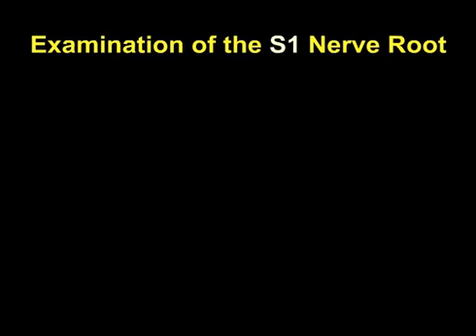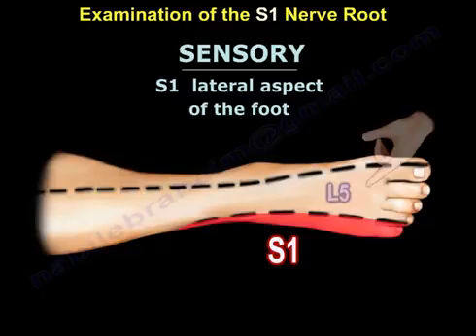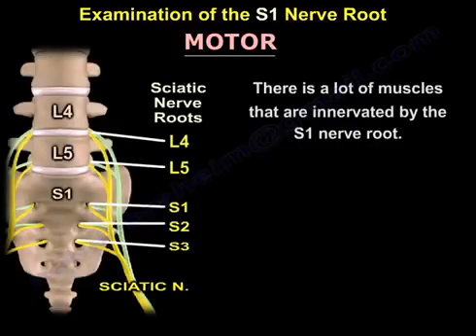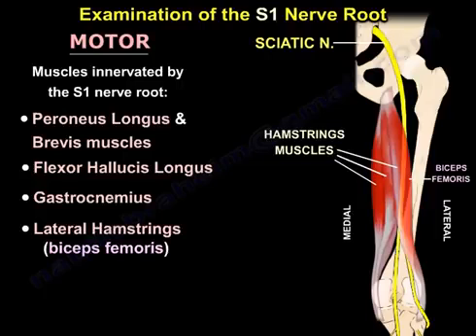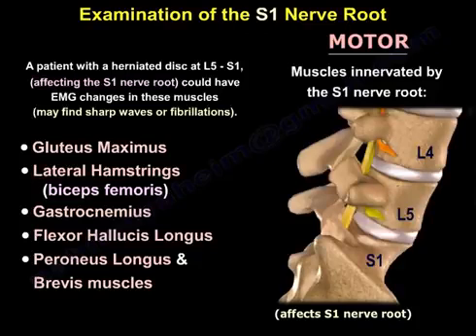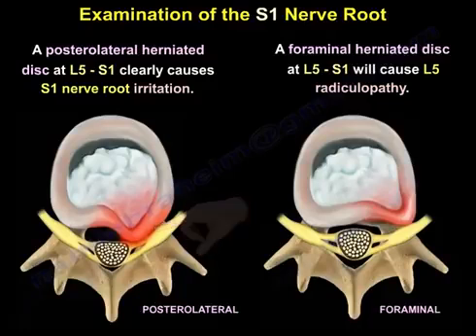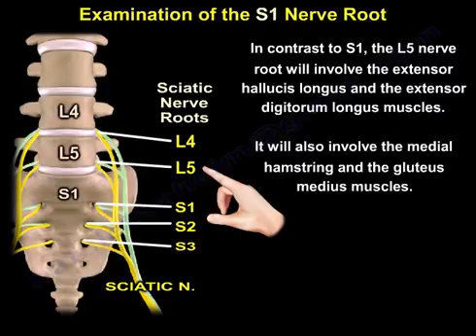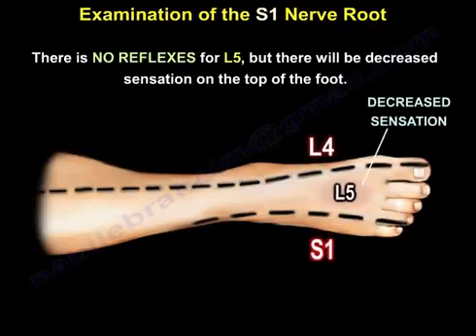Evaluation of S1 nerve Root, motor, sensory and reflex evaluation of S1 in contrast to L5 root.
Evaluation of S1 Nerve Root. Motor, sensory and reflex evaluation of S1 in contrast to L5 nerve root.